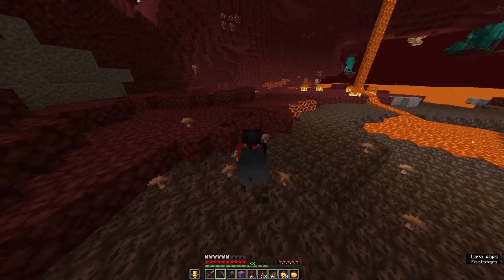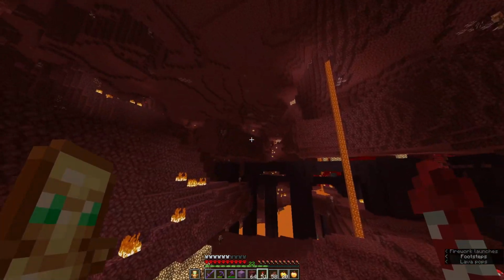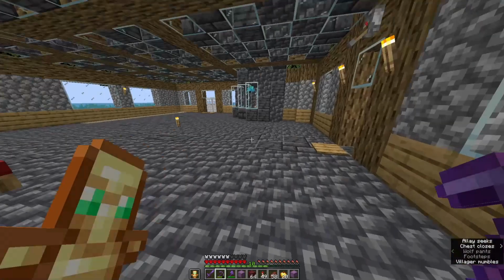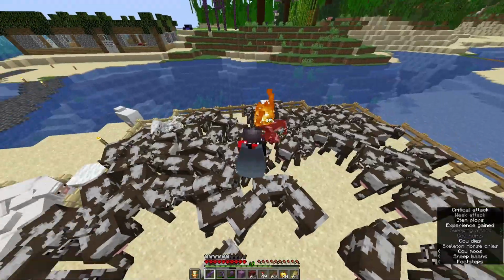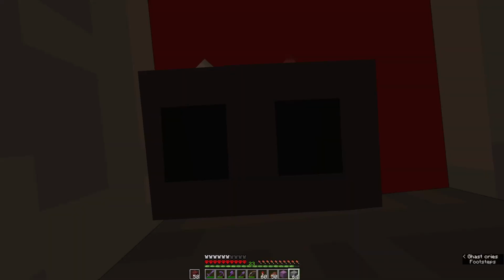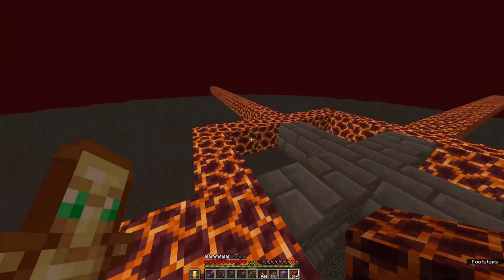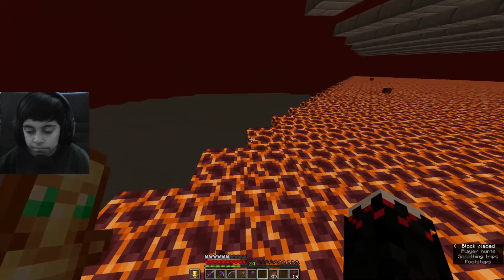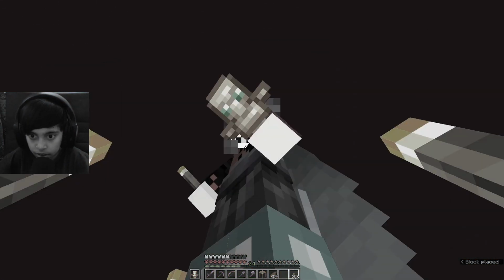"GOLD FARM" Minecraft Hardcore Season 2 EP. 13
Gold FARM BY @Kmond

[TEXTURE PACK]

[SOCIAL MEDIA]

If you enjoy the video and you can always change your mind later :)